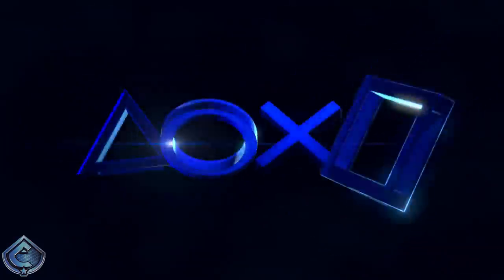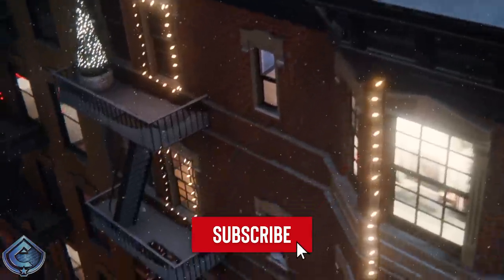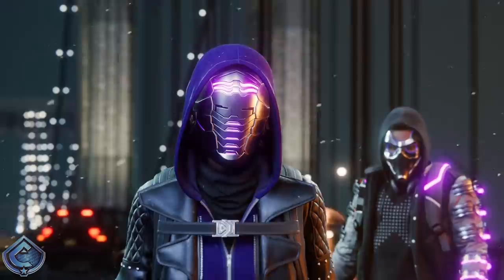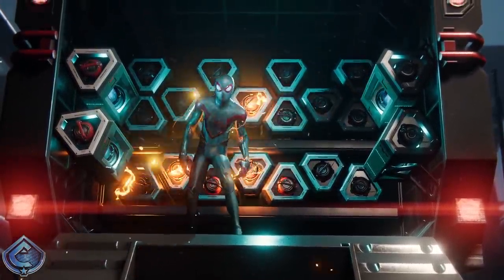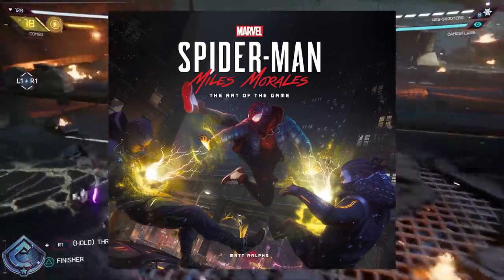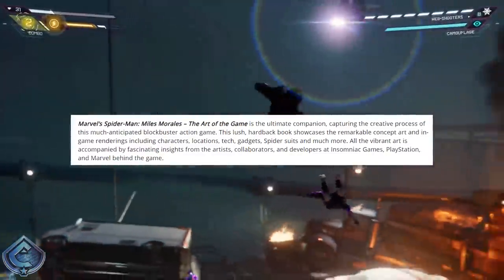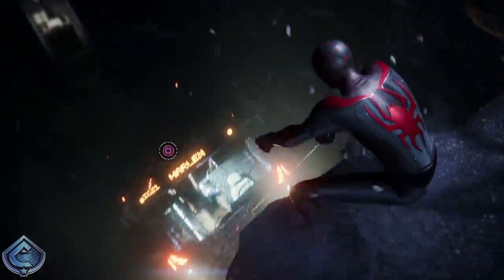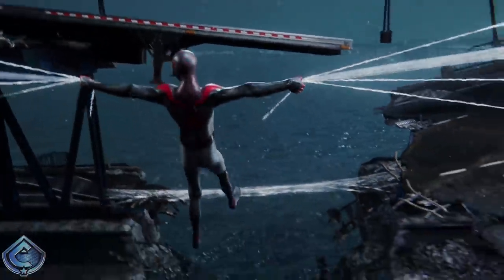Spider-Man: Miles Morales PS5 - NEW Screenshot and Spider-Verse Movie Suit FIRST LOOK?!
Spider-Man: Miles Morales PS5 - NEW Screenshot and Spider-Verse Movie Suit FIRST LOOK?! BIG news dropped today for Spider-Man PS5! We got a brand new screenshot revealed that gives us a close up look at Miles Morales' suit, as well as a potential first look at the Spider-Verse Movie suit in the game!

Miles Morales Spider-Verse Render used in the thumbnail from this source

The latest adventure in the Spider-Man universe will build on and expand Marvel’s Spider-Man through an all-new story. Players will experience the rise of Miles Morales as he masters new powers to become his own Spider-Man. With PS5’s ultra-fast SSD, players can near-instantaneously fast-travel across Marvel’s New York City, or feel the tension of each one of Miles’s web-swings, punches, web shots, and venom blasts with the DualSense wireless controller’s haptic feedback. Highly-detailed character models and enhanced visuals across the game intensify the story of Miles Morales as he faces great, new challenges while learning to be his own Spider-Man.